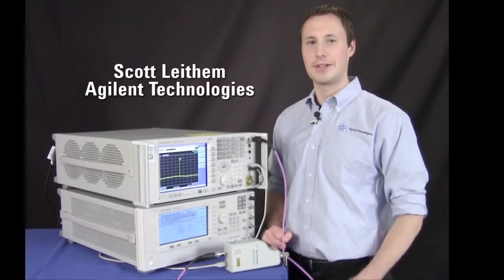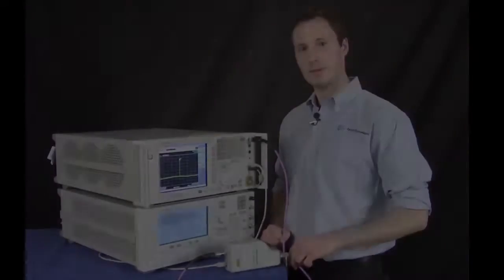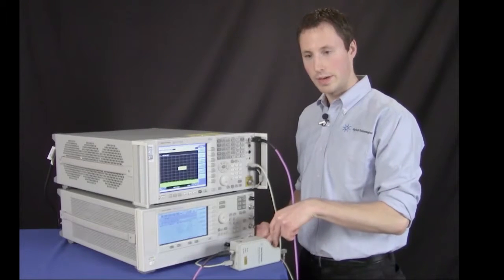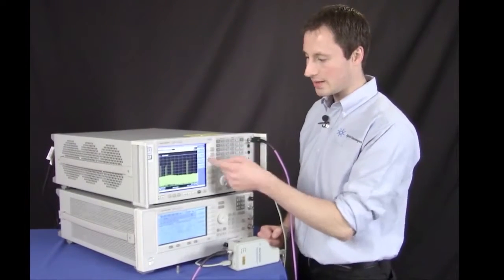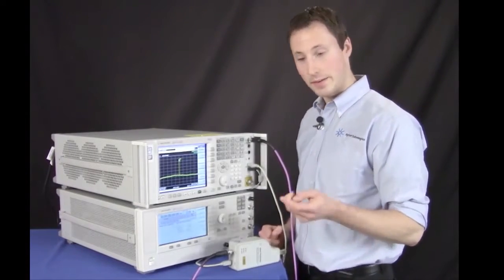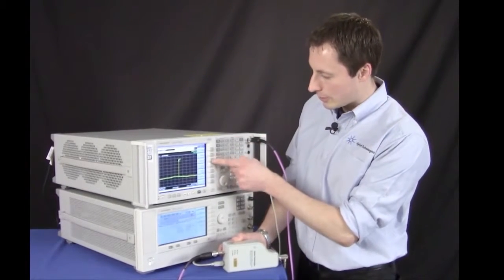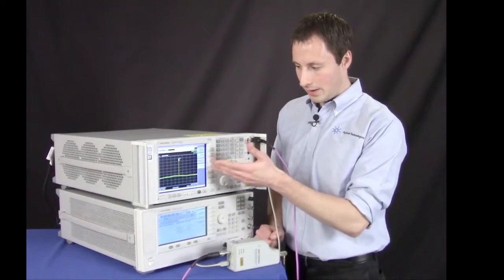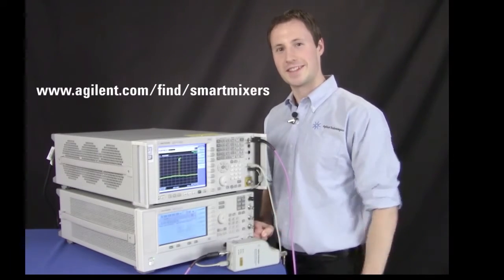Smart Harmonic Mixers | Keysight Technologies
Demonstration of the smart mixers to extend the operating frequencies of the N9030A PXA signal analyzers up to 110 GHz for millimeter-wave applications.